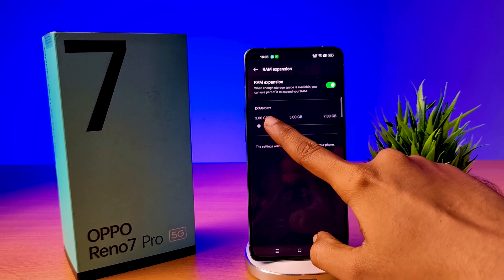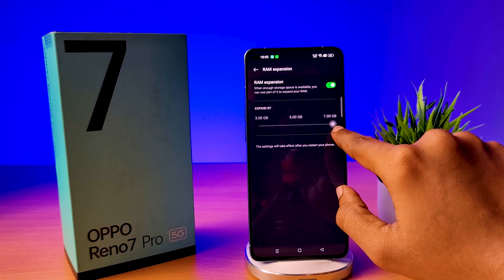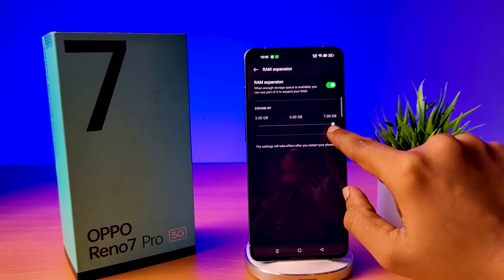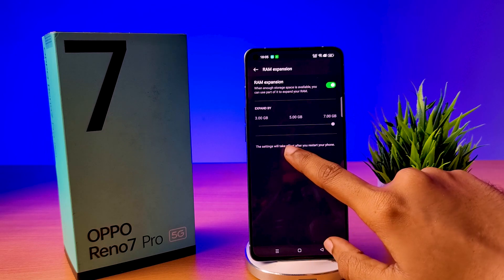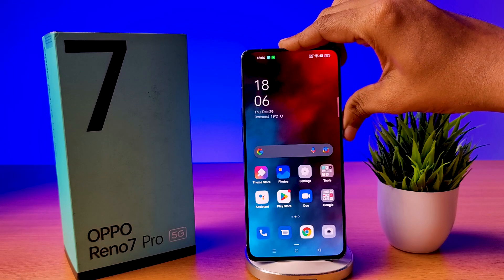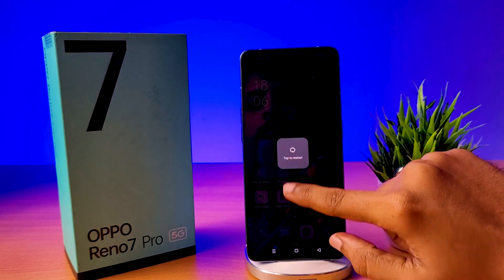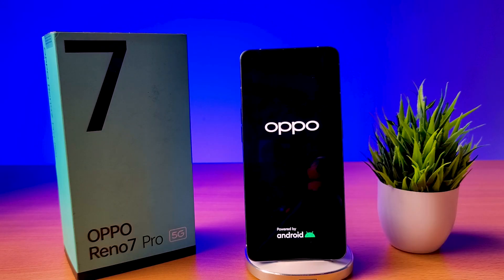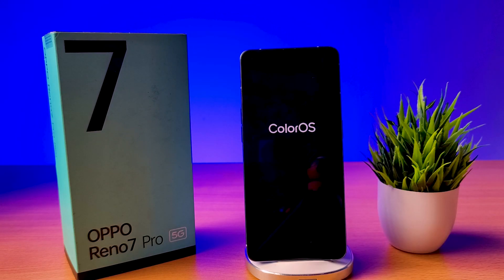How to Expand RAM Size in Oppo Reno 7 Pro in English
This video is about How to Expand RAM Size in Oppo Reno 7 Pro in English